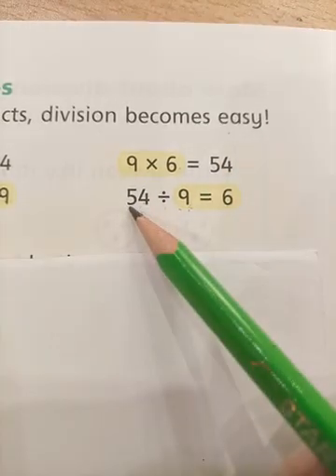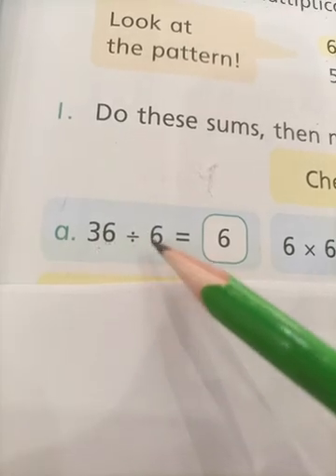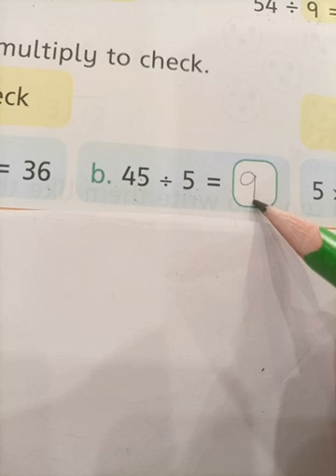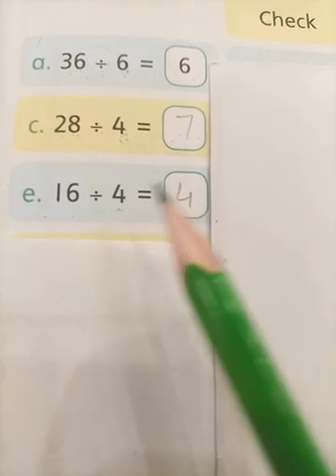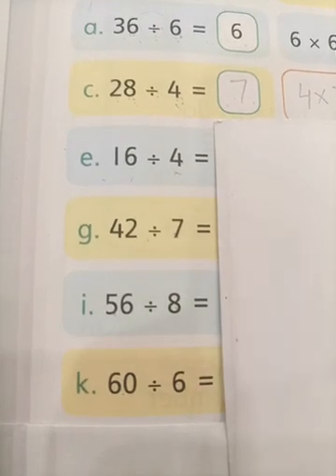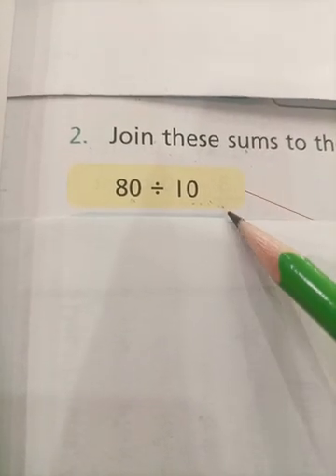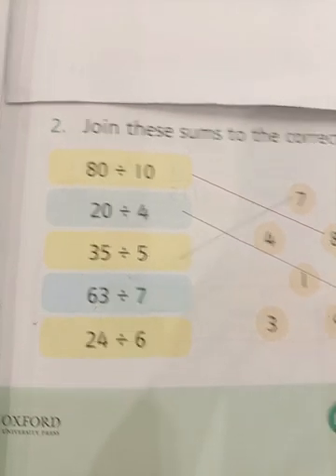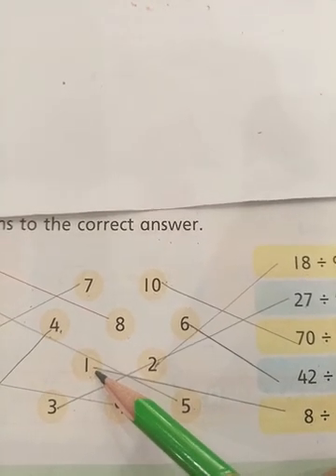division by times table